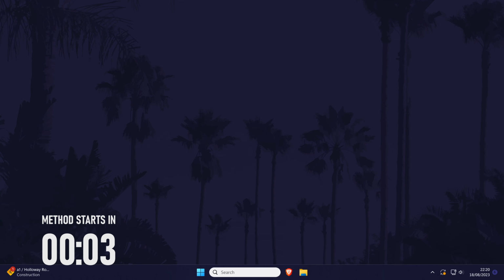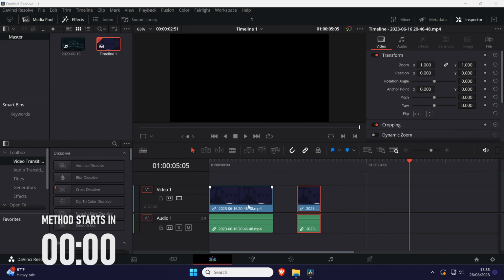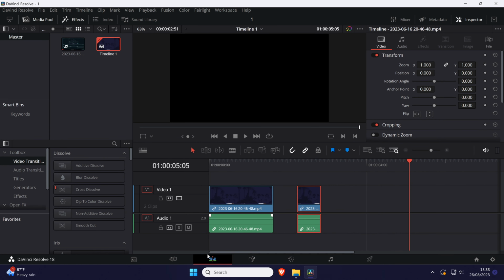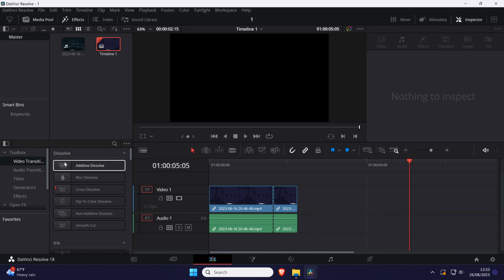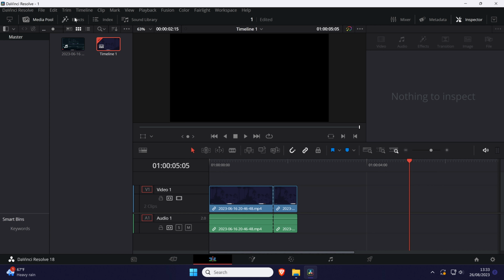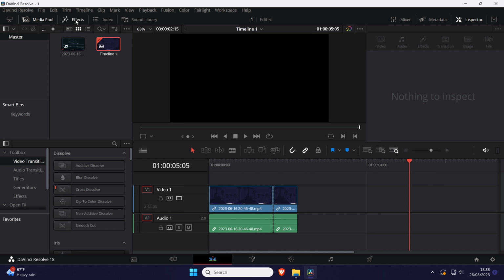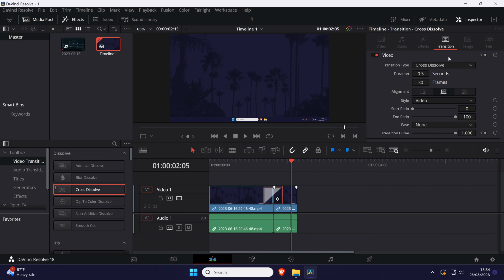How to Add Video Transition in Davinci Resolve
Want to know how to add video transition in Davinci Resolve? This video will show you how to add transition in Davinci Resolve. You might want to know how to add a transition effect in Davinci Resolve to move fade between two or more video clips. Hopefully today's video helps show you how to add transitions in Resolve!